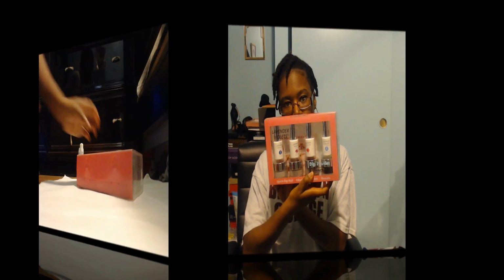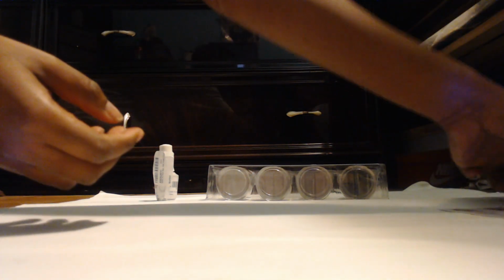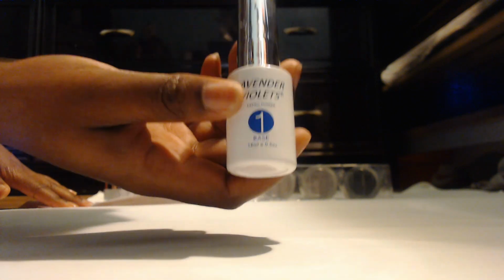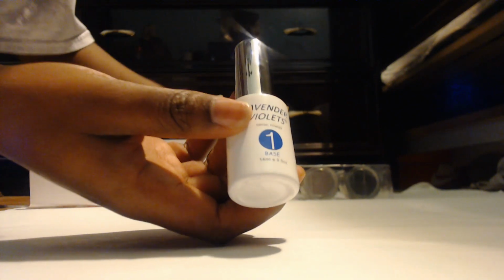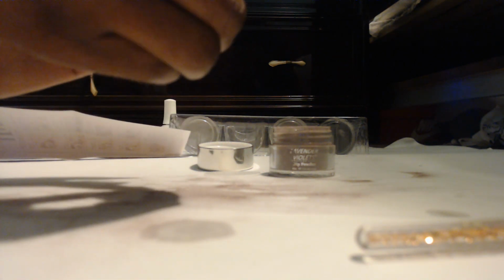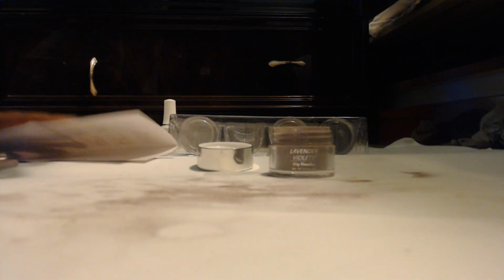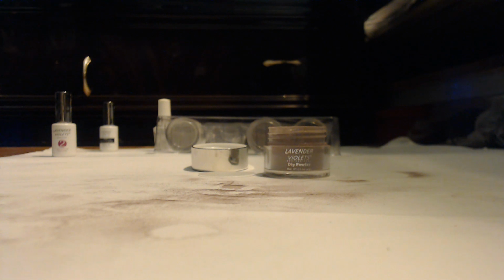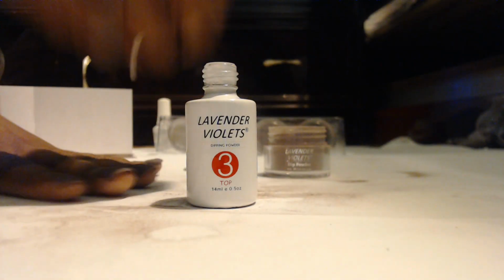Lavender Violet Dip Nail Kit at Home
So this is my first time trying out dip nail on my own. How did i do?

Gelish Pro Bond (Non-Acid Primer) 0.5 oz

Dip Powder Nail Kit Acrylic Dipping Powder Set 761